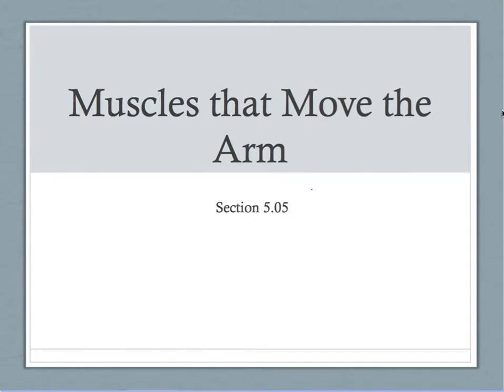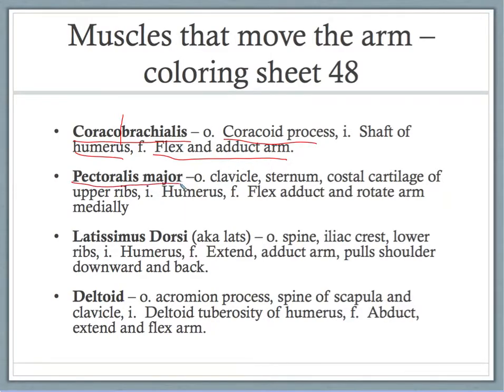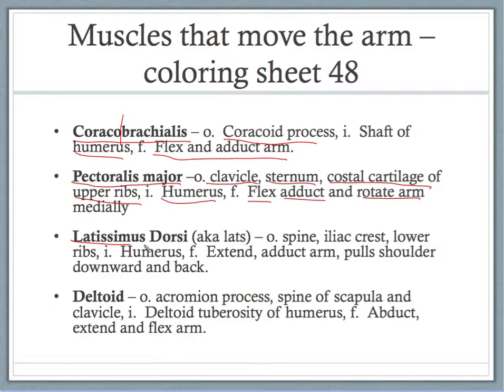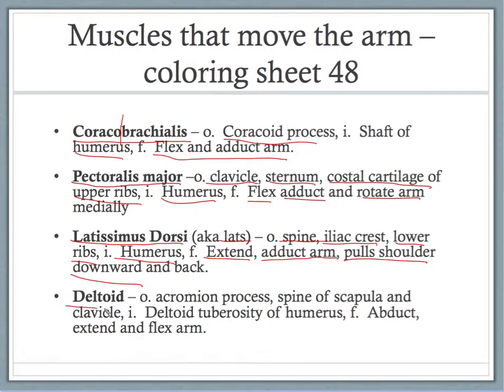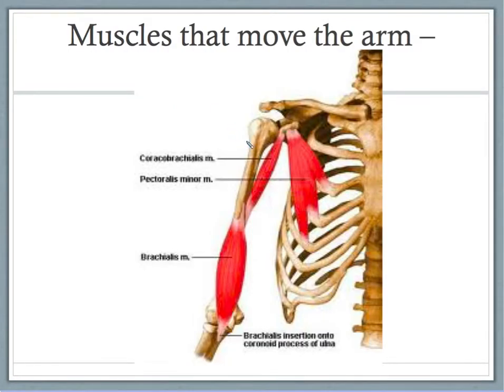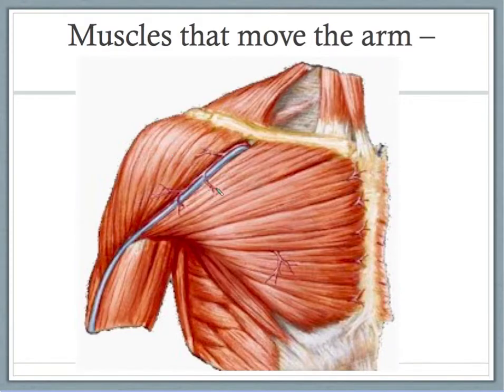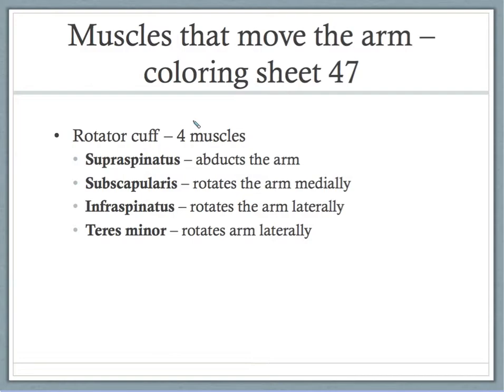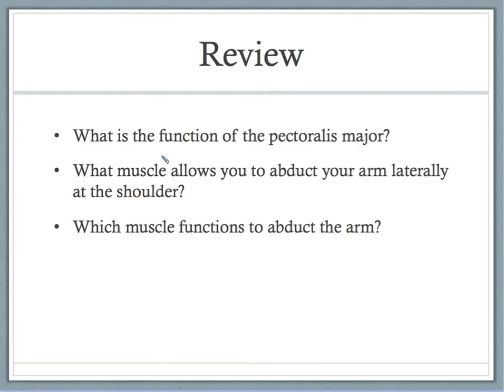5.05 - Muscles that Move the Arm